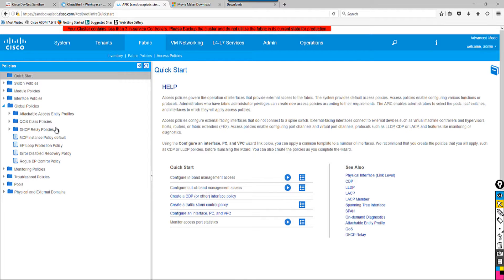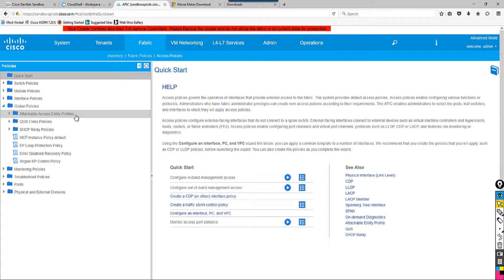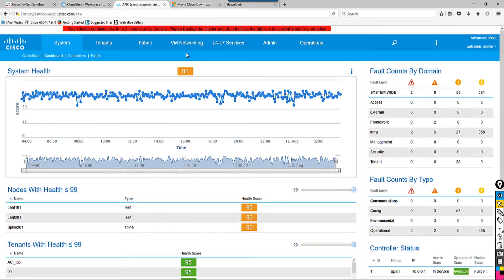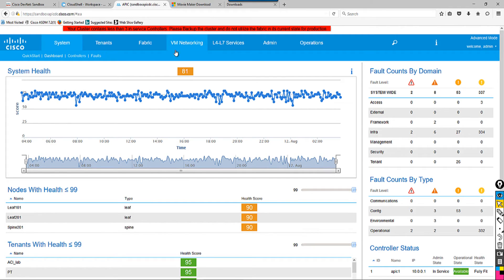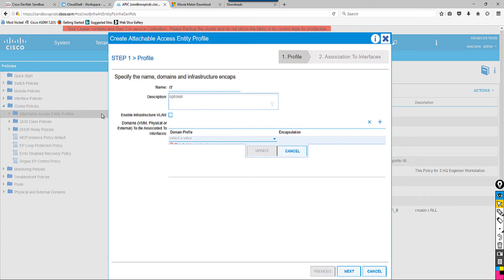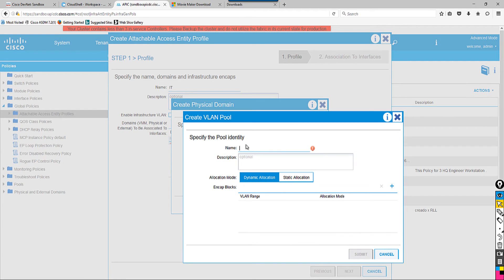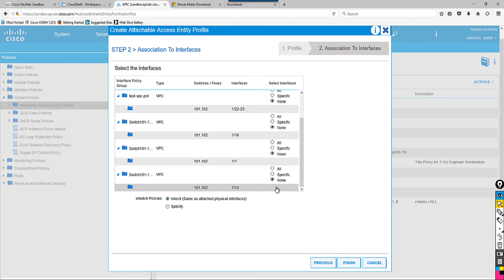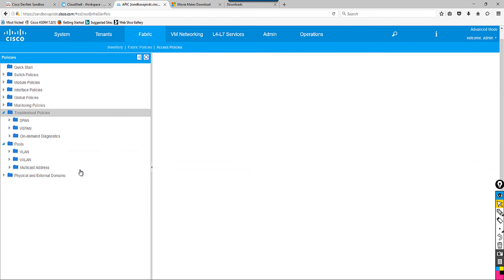Cisco ACI : Tutorial 03-Attachable Aceess Entity Policies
Cisco ACI